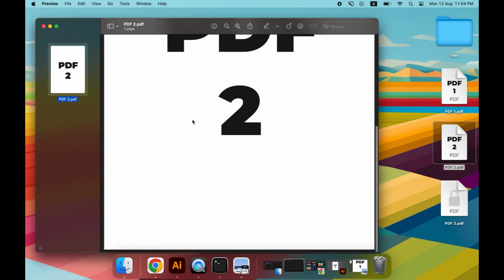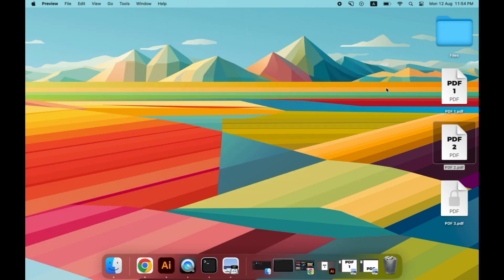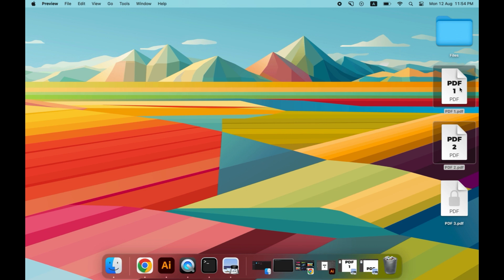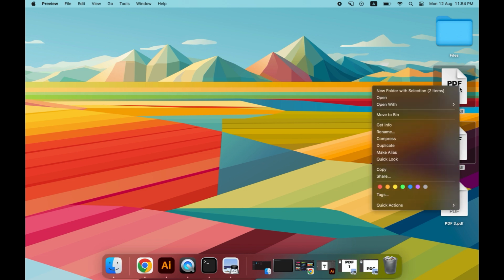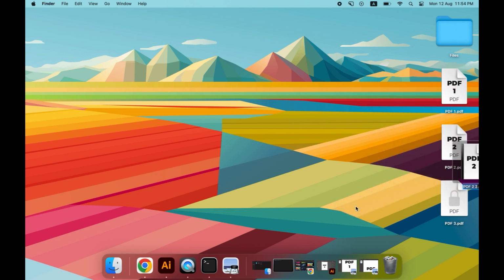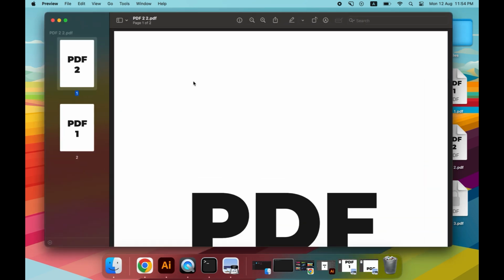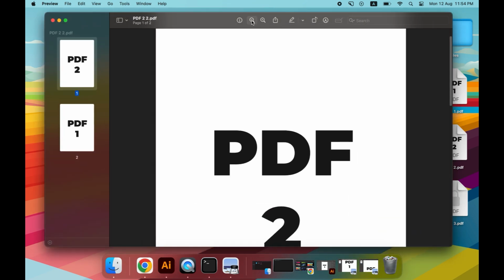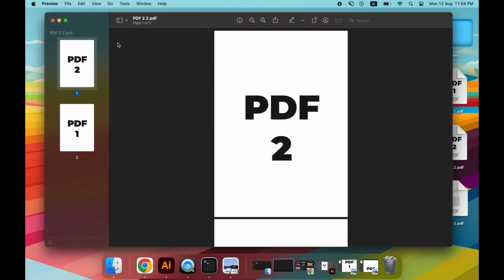How to Merge PDF Files on Mac (FREE)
📄 Never struggle with combining PDFs again! This quick tutorial shows you multiple ways to merge PDF files on your Mac - from using Preview (completely FREE!) to other built-in tools. Perfect for combining documents, receipts, or creating professional portfolios.

✨ Follow OptechMistic for more Mac tips and productivity hacks!